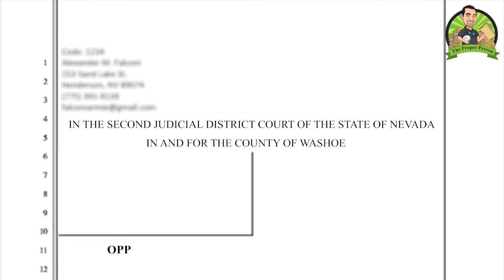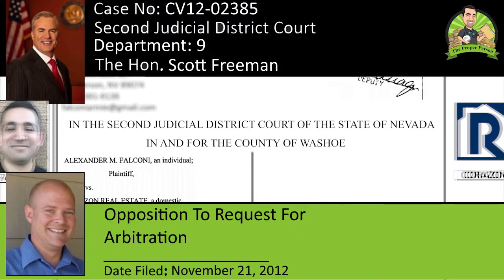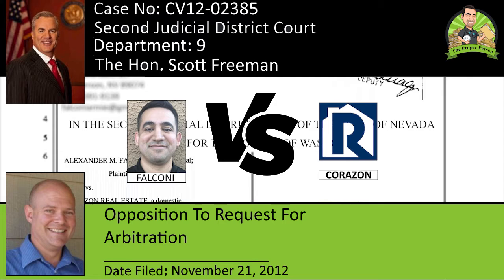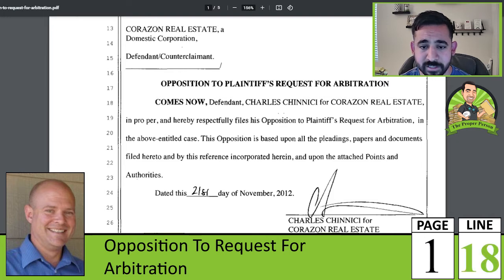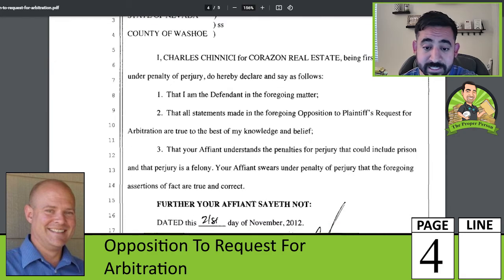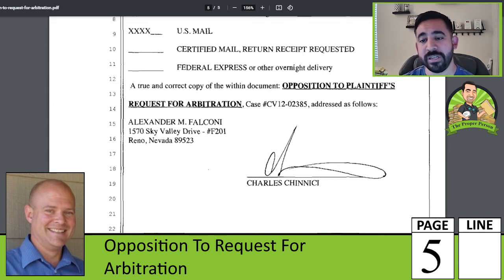My Docket: Corazon Real Estate, Part 14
I cover Charles Chinnici's filing of an opposition to request for arbitration.